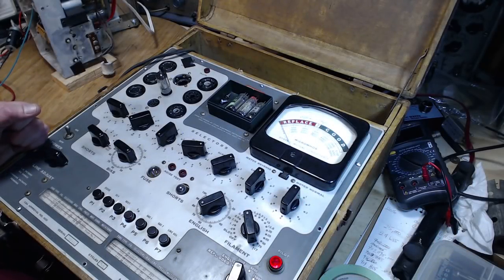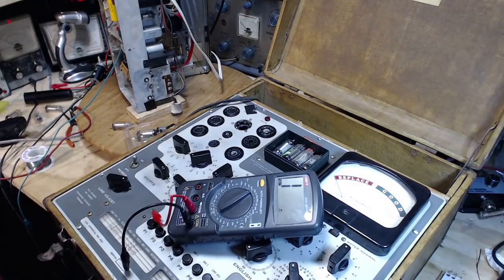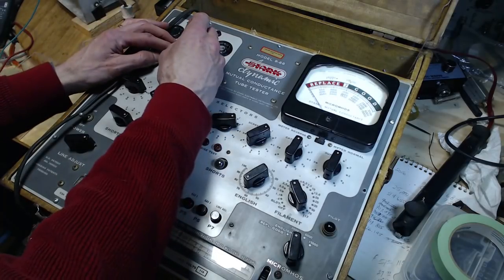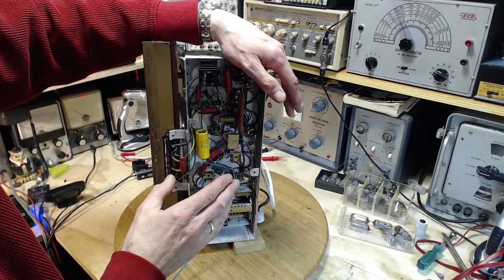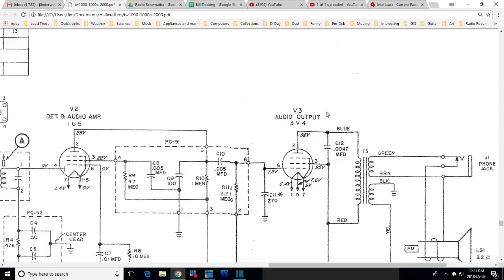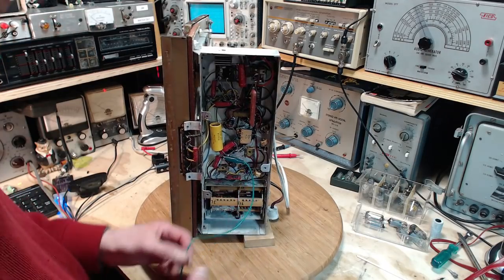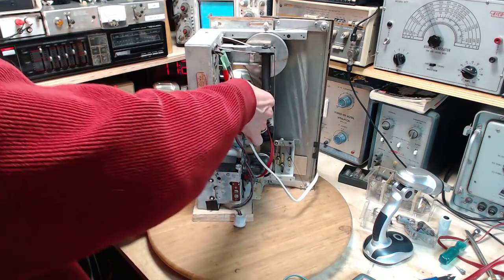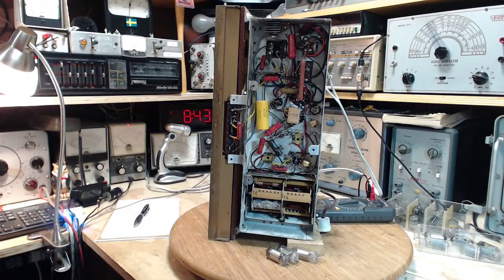Hallicrafters TW2000 World Wide Video#5 - 3V4 Output Tube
A little troubleshooting has made me suspicious of 3V4 output tube so I take a closer look but find only my chagrin.